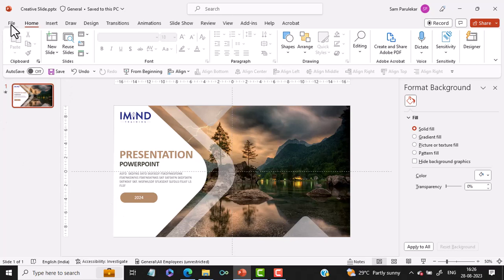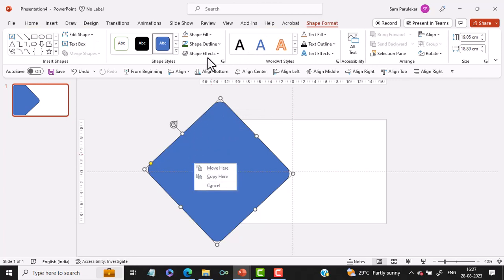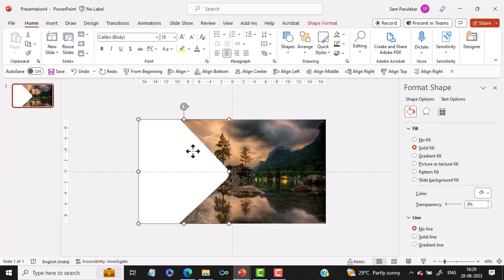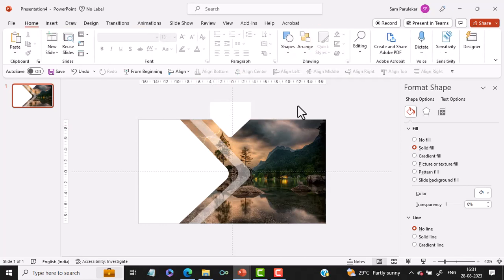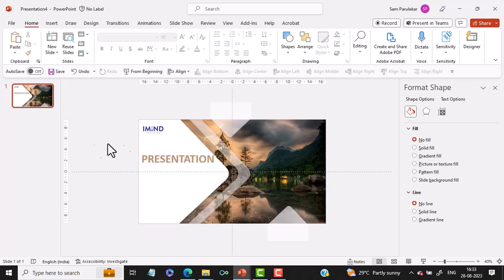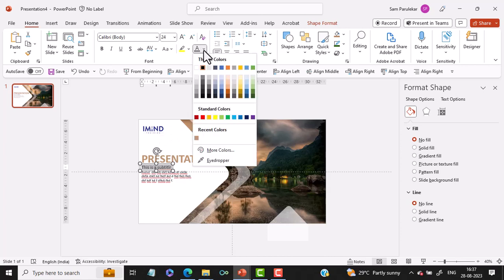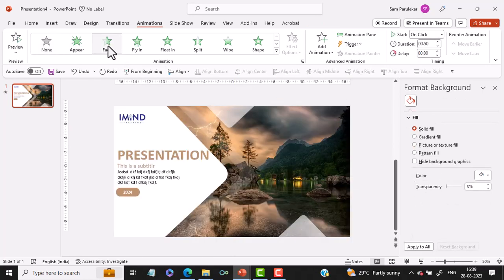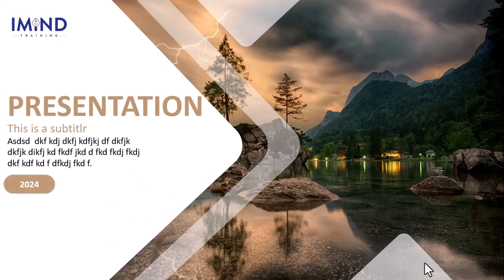How to create a Creative Slide in PowerPoint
In this video we would study how to create a creative slide in Powerpoint.